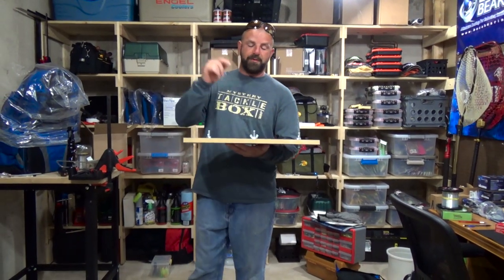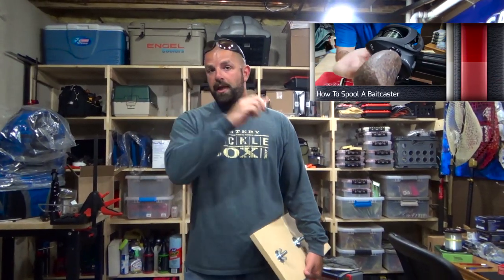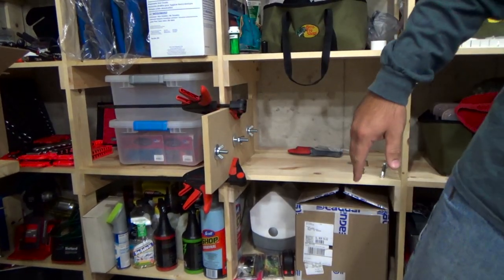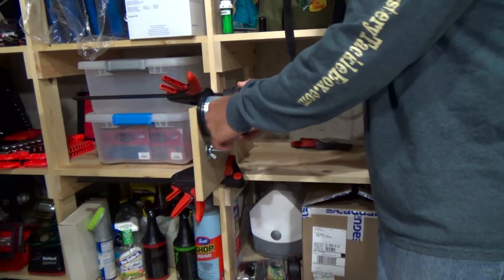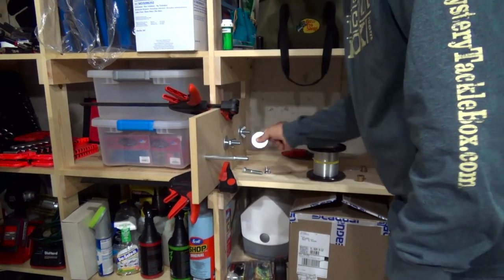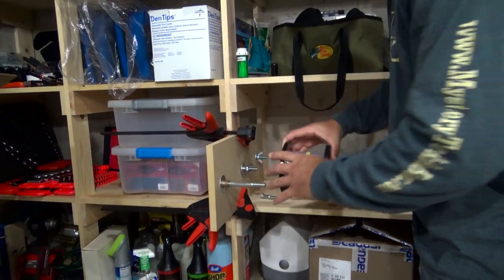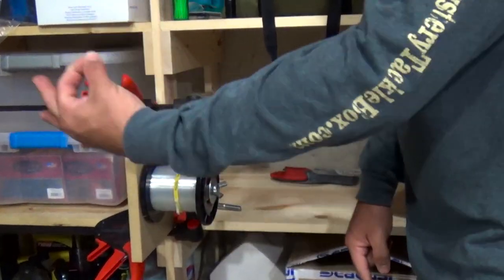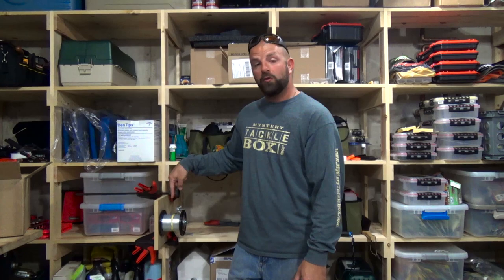Make Your Own Spooling Station For $15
Hey Junkies, I took my DIY Spooling Station and modified it to work with the 3000 yard spools and to work with both spinning and baitcaster reels.

Okuma Rods and Reels.